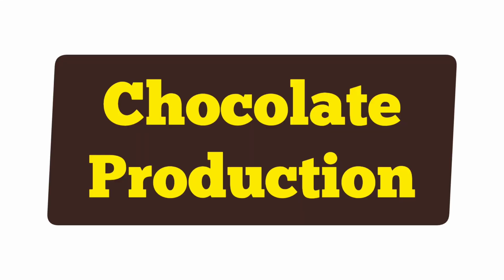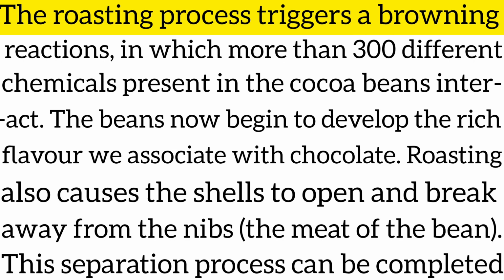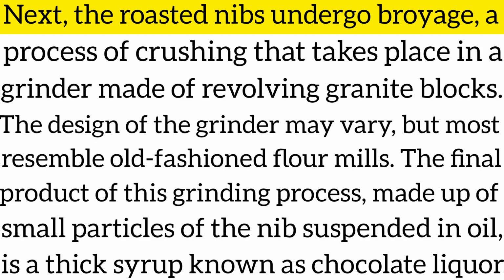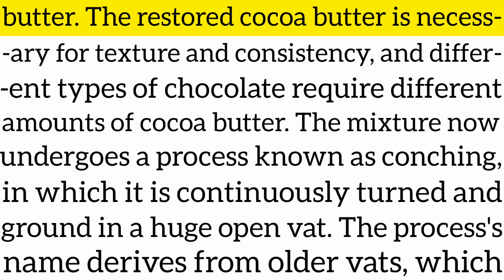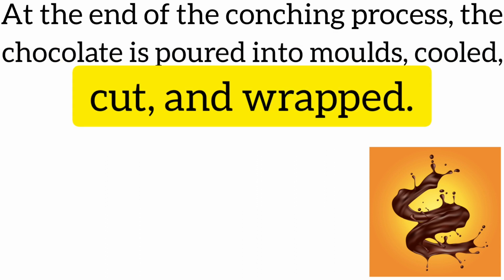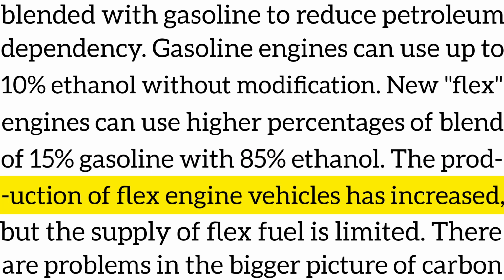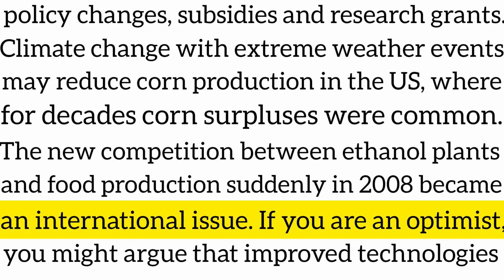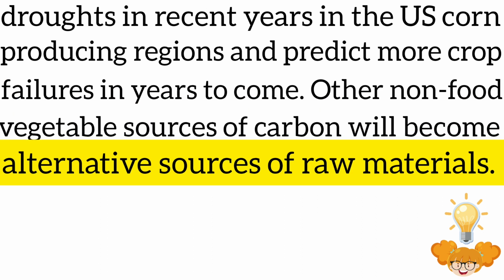English Reading Practice (24) - Chocolate Production 🍫 & Greenhouse Gases 🏭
READING 1. (Chocolate Production) :  🍫 In this English reading practice paragraph, we delve into the fascinating world of chocolate production. Join us as we explore the journey of this delectable treat, from the cacao bean to the final product.

Improve your English reading skills as we discuss the history of chocolate, the cultivation of cacao trees, and the intricate process of turning cacao beans into chocolate bars.😀

Whether you're a chocolate lover 🍫😄 or simply interested in learning more about the production of one of the world's most beloved treats, this video is perfect for you. Enhance your vocabulary, comprehension, and pronunciation while indulging in the sweet world of chocolate.

So grab a chocolate bar 🍫, sit back, and enjoy 👍 this English reading practice on chocolate production.

READING 2. (Greenhouse Gas) : In this paragraph, we will be exploring the concept of greenhouse gases, their impact on climate change, and how they contribute to global warming.

Join us as we dive into a comprehensive reading exercise that will enhance your English reading skills while expanding your knowledge on this pressing environmental issue. We will be reading an engaging article that covers the definition of greenhouse gases, their sources, and the consequences they have on our planet.

Whether you are an English learner looking to improve your reading comprehension or someone interested in understanding the science behind greenhouse gases, this video is perfect for you. Follow along as we break down complex vocabulary and provide helpful explanations to ensure a smooth learning experience.

By the end of this video, you will have a better understanding of greenhouse gases, their role in climate change, and the importance of reducing their emissions. So, grab a pen and paper, get ready to read, and let's embark on this educational journey together!

👉 We hope you find this video helpful and enjoyable. Remember, practice makes perfect, so keep reading and improving your English skills.